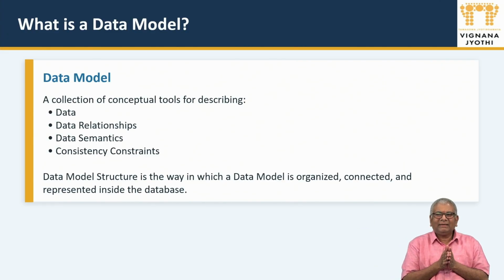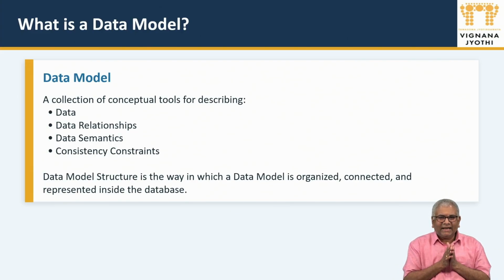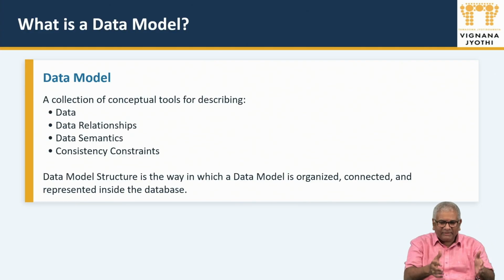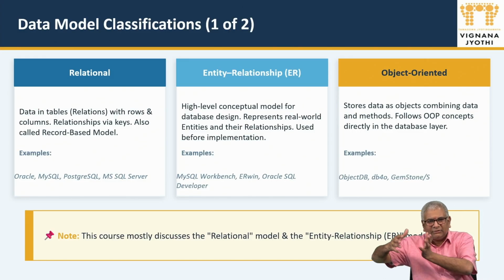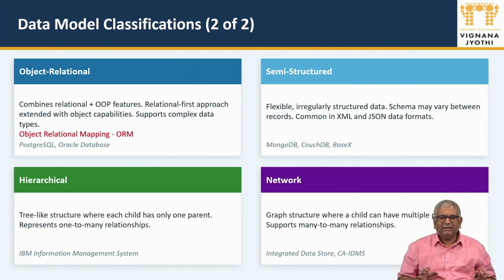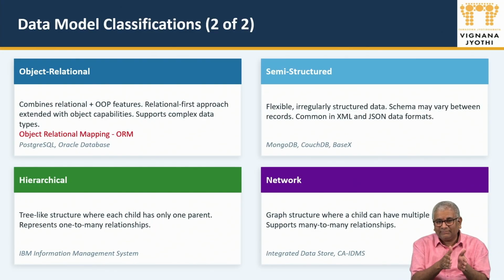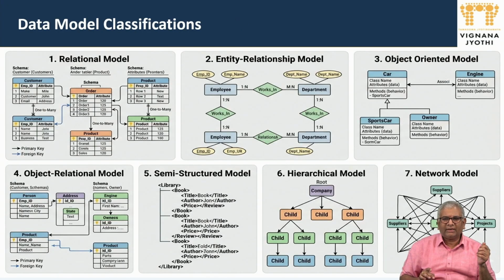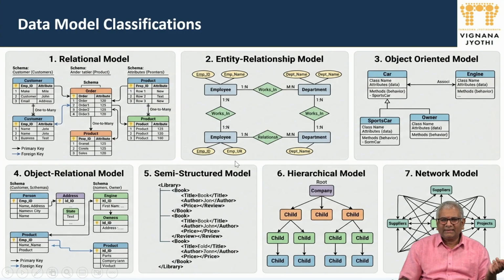Data Models in DBMS by Mr. BS Satyadev